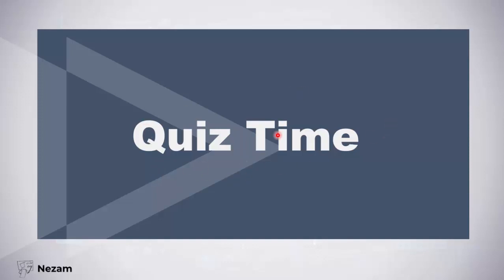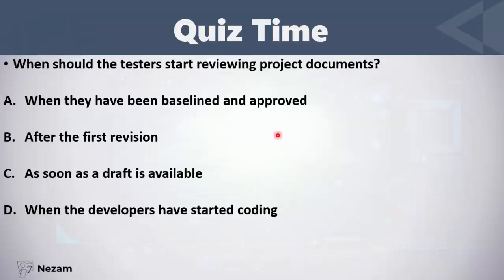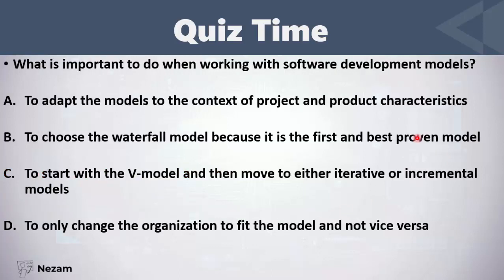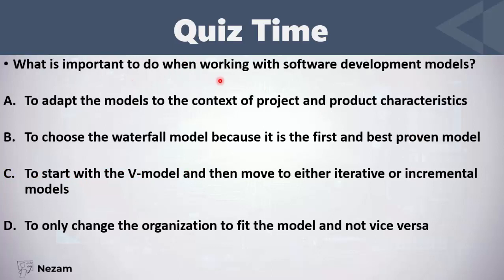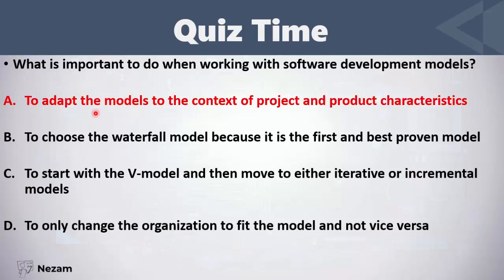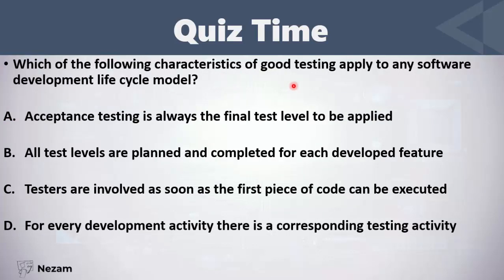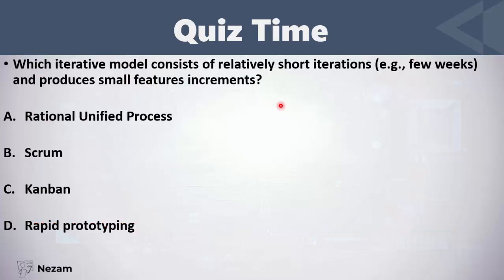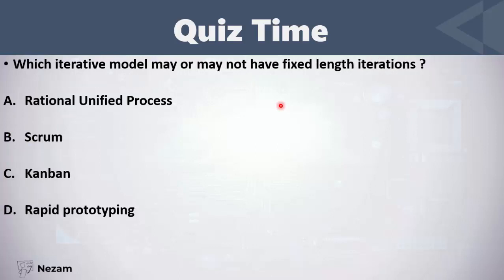2.1 Questions | ISTQB FL 2018